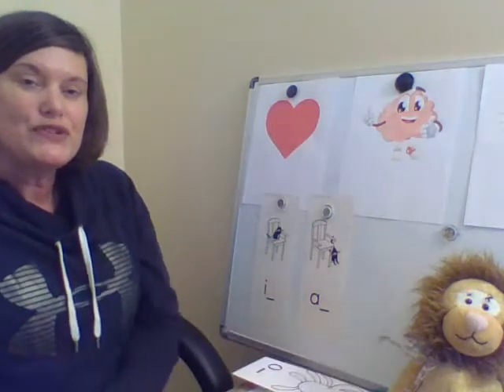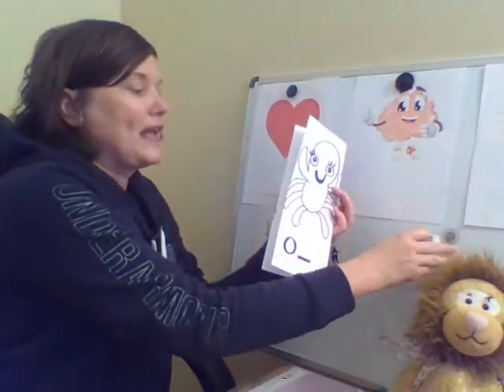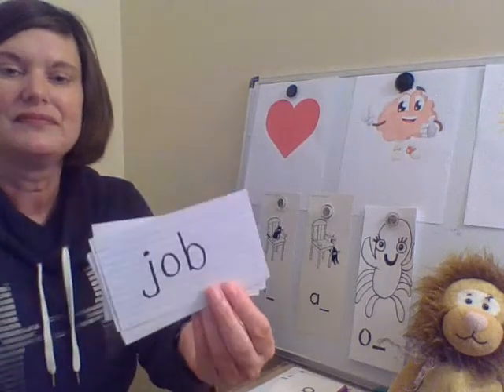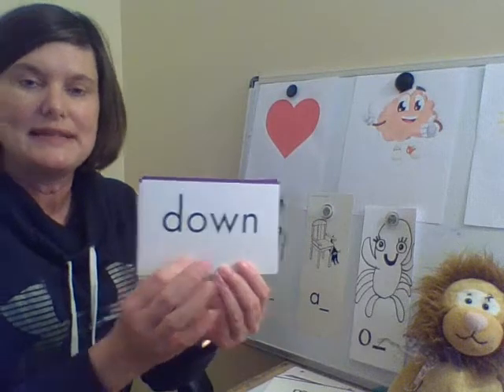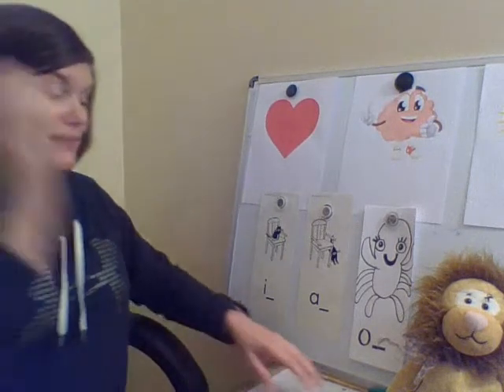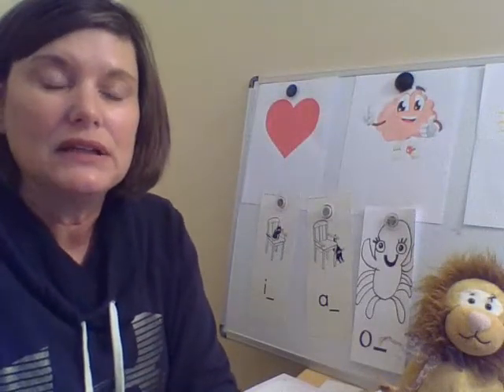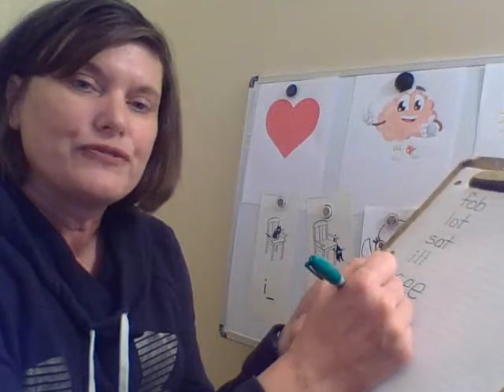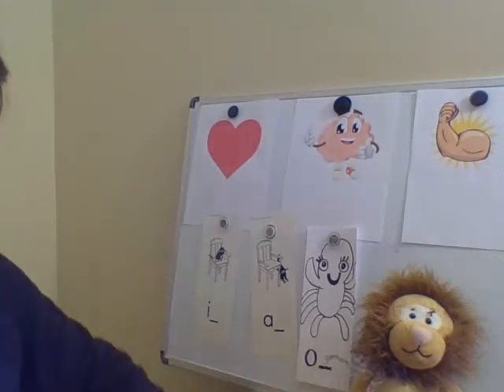Complex Vowels, Single Syllables: Prerequisite Lesson 2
In this lesson students will learn the short vowel sound /o/ and review short vowel sounds for /a/ and /i/.  Students will also learn new sight words and practice familiar sight words. Continuing with this series of lessons, your child will learn complex-vowels and single-syllable decoding.